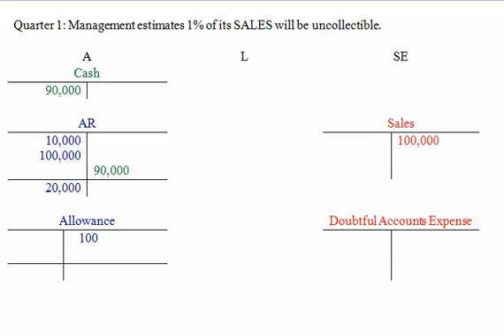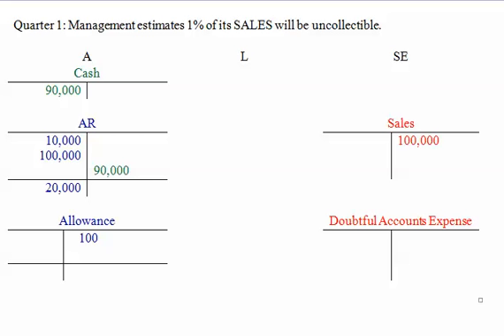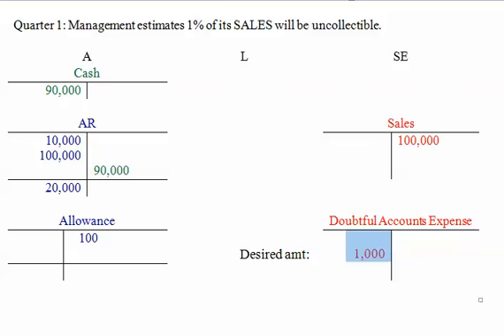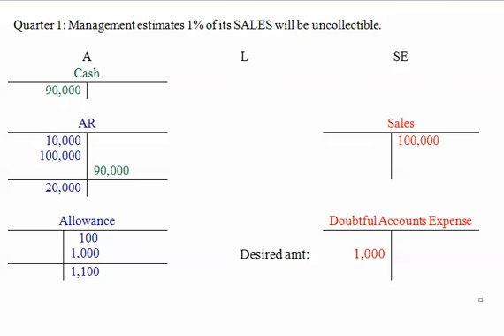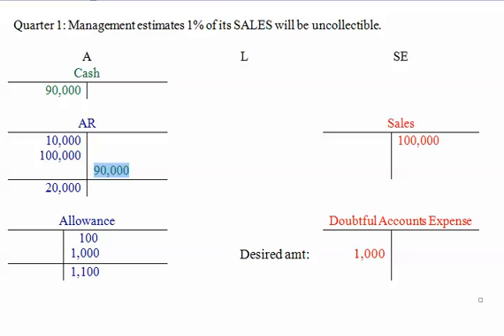Mod4 61.7 Sales Method